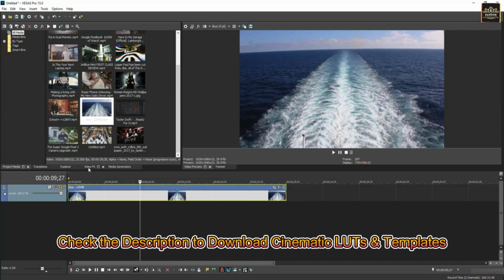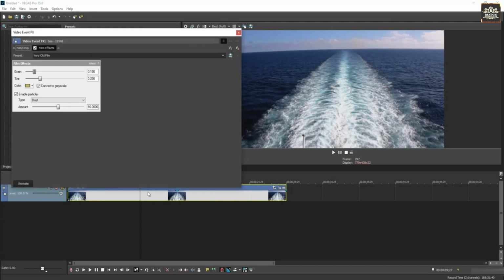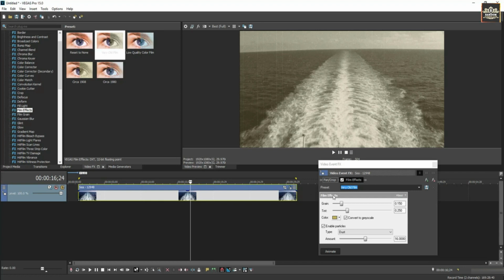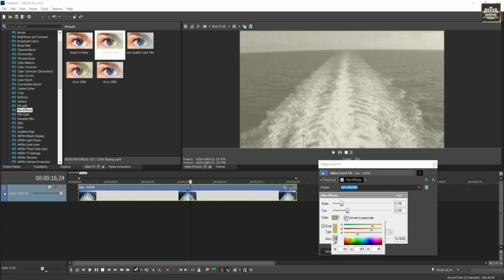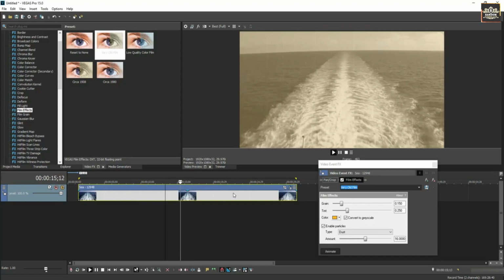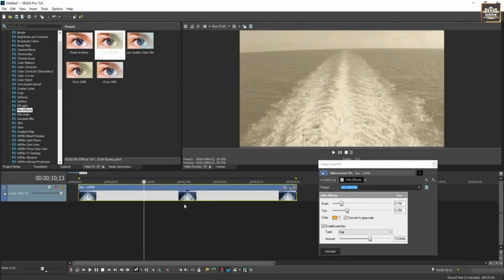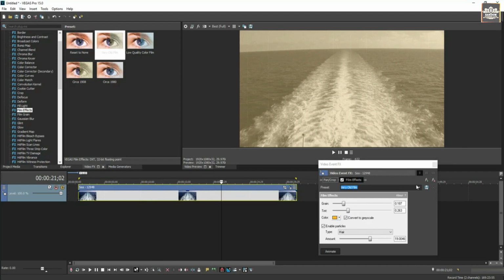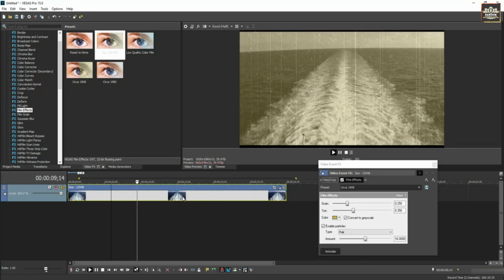How to Add Video Effects [1940's Film Effect] | VEGAS Pro Tutorial